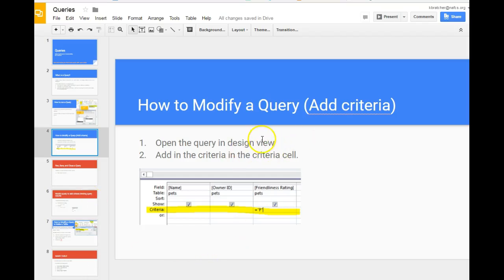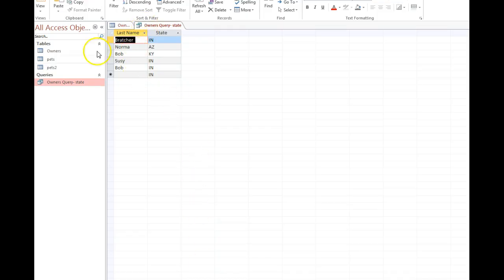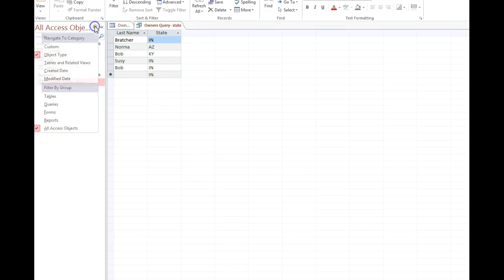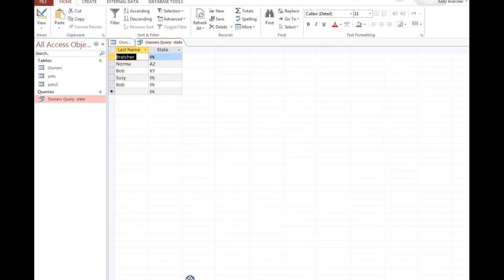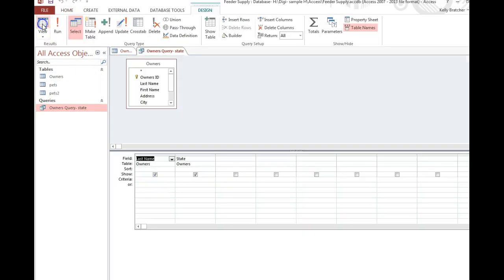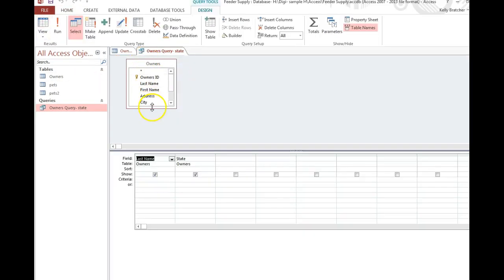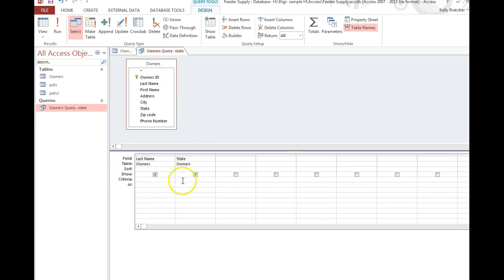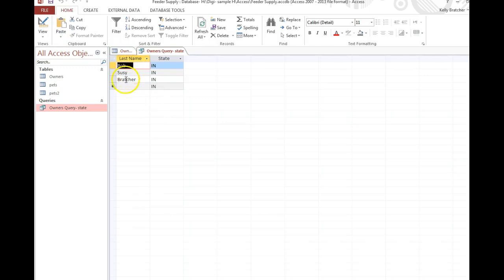Access- Add criteria to a query & run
HOw to modify a query, Add criteria and run a query in Access.